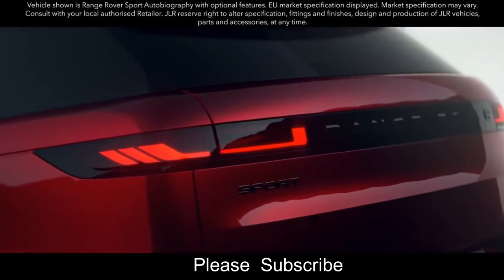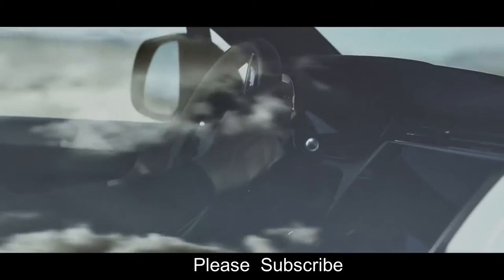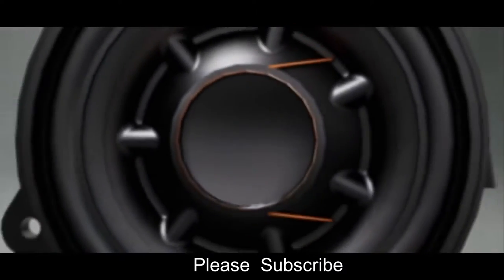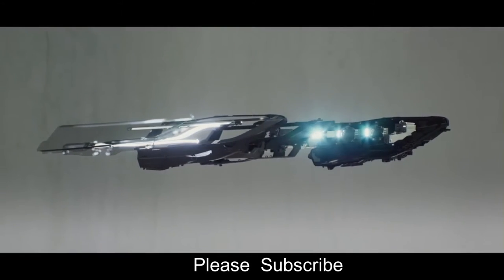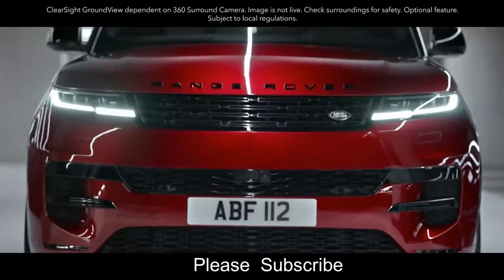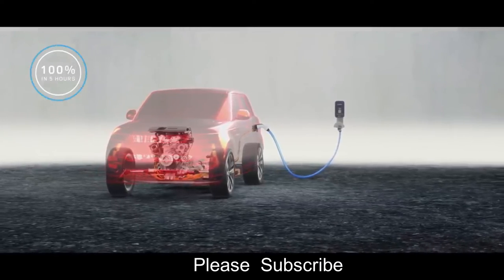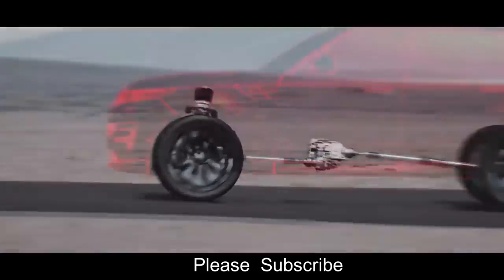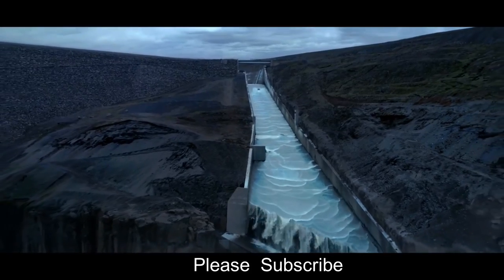The new Range Rover Sport 2023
This new range rover sport is packed with new features, my favourite being the offroad cruise control, the new range rover has been completely redesigned, it debuts a new exterior design as well as a new interior similar to the one you find on the new range rover SV